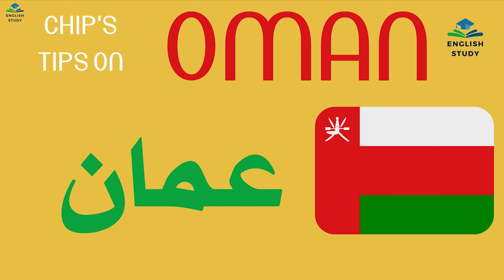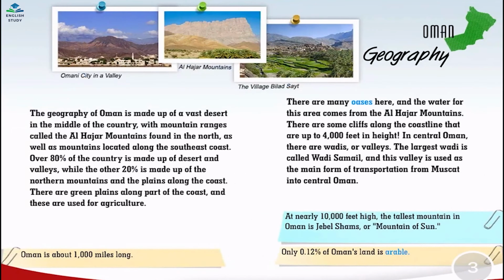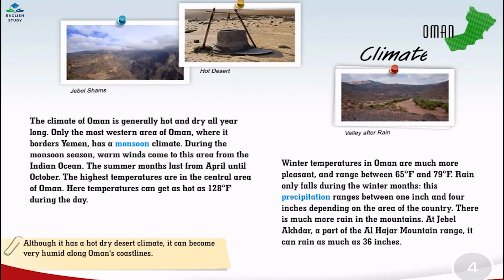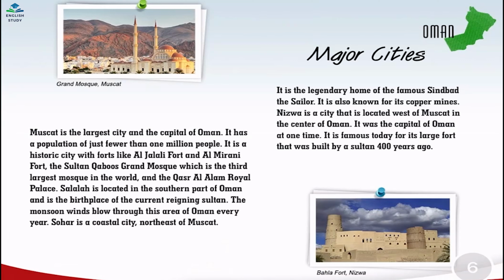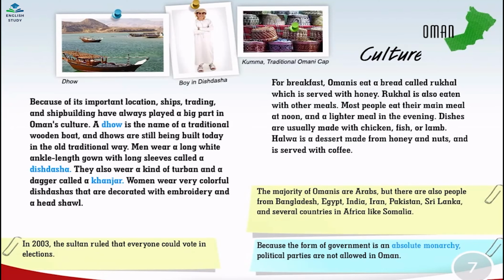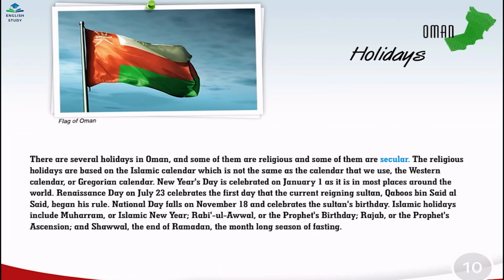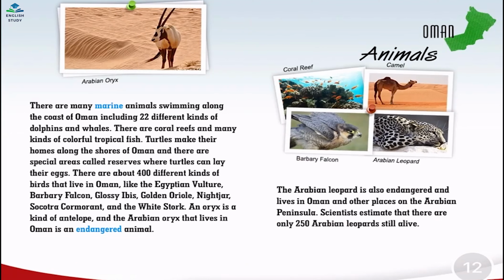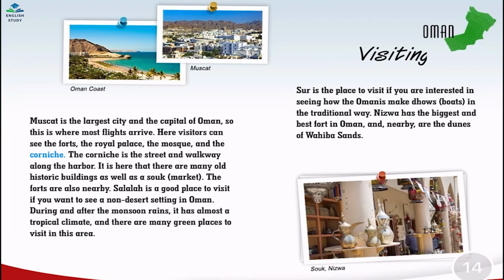Oman عُمان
English study
عُمان

يتناول الفيديو قصة حياة نابليون بونابرت، أحد أشهر القادة العسكريين والإمبراطوريين في التاريخ الفرنسي. وُلد نابليون في عام 1769 في جزيرة كورسيكا، وبرز كقائد عسكري خلال الحروب في أوروبا، مما أدى إلى إنشاء الإمبراطورية الفرنسية. رغم انتصاراته العديدة، انتهت حكمه بالهزائم العسكرية المتكررة، مما أدى إلى نفيه وموت في جزيرة سانت هيلينا في عام 1821.

 ستساعدك على تعلم اللغة الإنجليزية بطريقة أصيلة وممتعة من خلال القصص القصيرة
 وزيادة المعرفة فى شتى المجالات
شكرا لدعمكم

0:13
يقدم الفيديو مقدمة عن عمان، معرفًا بموقعها الجغرافي والعاصمة.
0:51
يتحدث عن السكان واللغة الرسمية، مشيرًا إلى كون عمان بلدًا مسلمًا.
3:40
ذكر أعلى جبل في عمان، جبل شمسان، وارتفاعه الـ 10,000 قدم.
4:37
يناقش المناخ الحار والجاف في عمان، مع تحديد تأثير موسم الرياح الموسمية.
6:14
يلقي الضوء على تأريخ الحكم العماني وتواريخ الانضمام للمنظمات.
6:39
يتحدث عن مسقط كأكبر مدينة وعاصمة عمان وأهم معالمها التاريخية.
8:06
شرح حول المأكولات التقليدية العمانية مثل الرُكال والحلويات.
10:12
يبرز دور السلطان في تعزيز السياحة وتحسين حياة السكان.
11:30
يتطرق إلى العطلات الرسمية والثقافية وما تعنيه للمجتمع العماني.
15:40
يقدم اقتراحات للمعالم السياحية الرئيسية في عمان.

Oman

The video deals with the life story of Napoleon Bonaparte, one of the most famous military and imperial leaders in French history. Napoleon was born in 1769 on the island of Corsica, and emerged as a military commander during wars in Europe, which led to the establishment of the French Empire. Despite his many victories, his referee ended with repeated military defeats, which led to his exile and death on the island of Saint Helen in 1821.

0:13
The video presents an introduction to Amman, known as its geographical location and the capital.
0:51
He talks about population and official language, noting that Oman is a Muslim country.
3:40
Male of the highest mountain in Amman, Jabal Shamsan, and the height of 10,000 feet.
4:37
The hot and dry climate is discussed in Amman, with the impact of the seasonal wind season.
6:14
It sheds light on the history of Omani rule and the dates of joining organizations.
6:39
He talks about Muscat as the largest city and capital of Oman and its most important historical features.
8:06
Explanation about Omani traditional cuisine such as sticia and sweets.
10:12
The Sultan's role in promoting tourism and improving the lives of the population highlights.
11:30
It addresses the official and cultural holidays and what it means to Omani society.
15:40
He offers suggestions for the main tourist attractions in Amman.

English study
  It will help you to learn English in an authentic and fun way through short stories
 and increase knowledge in various fields